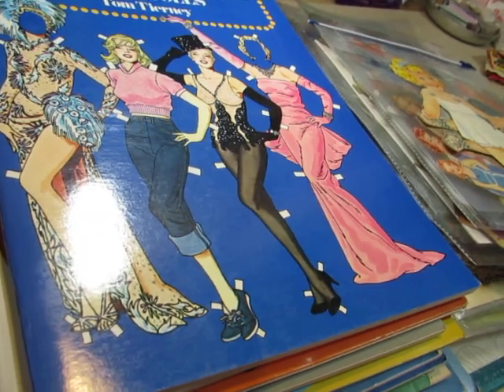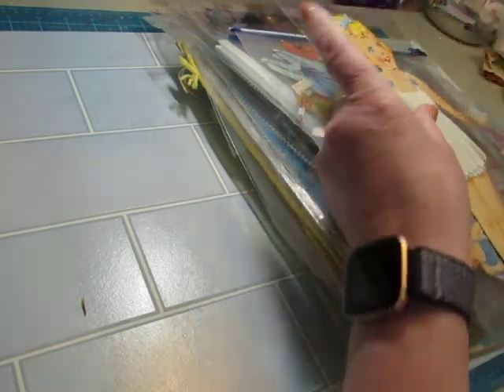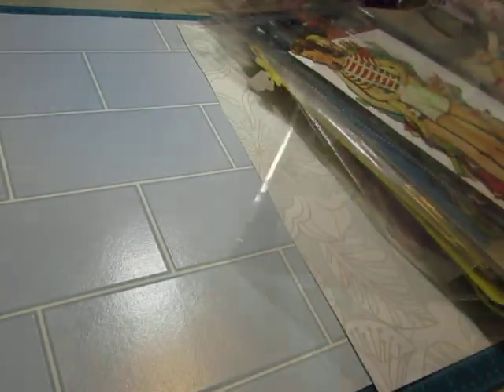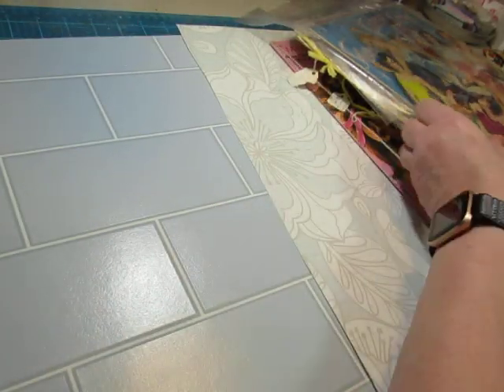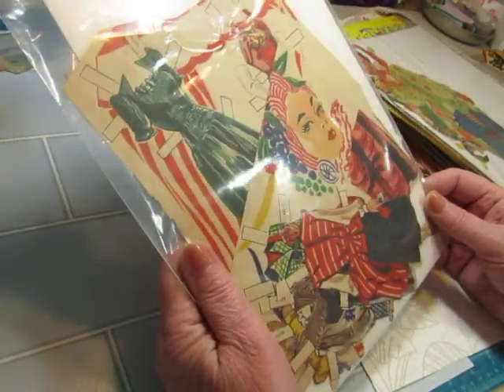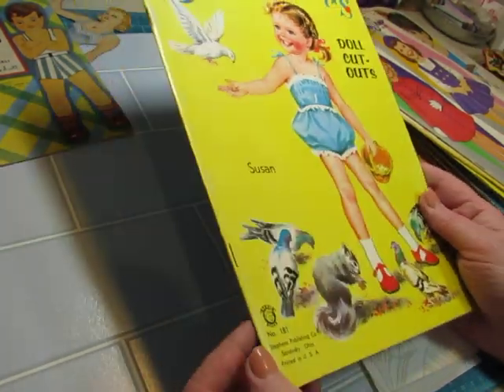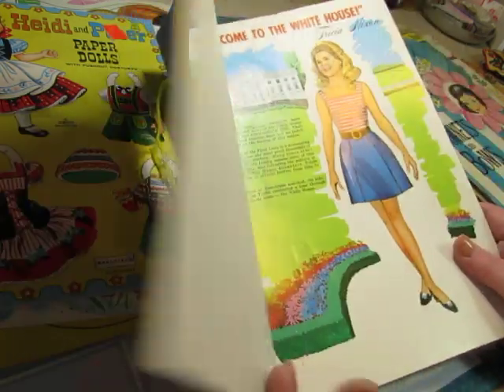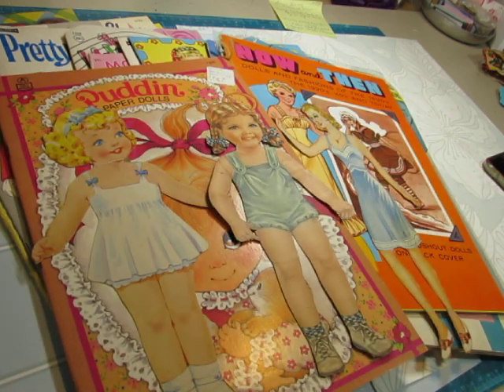Large Lot of Vintage Paper Dolls! (1940s-60s)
More paper dolls from the same seller!  The ones I've been waiting for. Vintage paper dolls from the 1940s-1960s. Movie stars included!  These are so fun and gorgeous to look at.  Many will eventually end up in my shop so I can share with you!  No reservations.